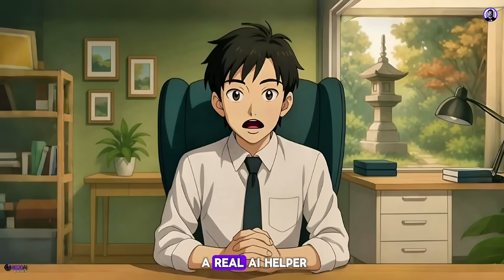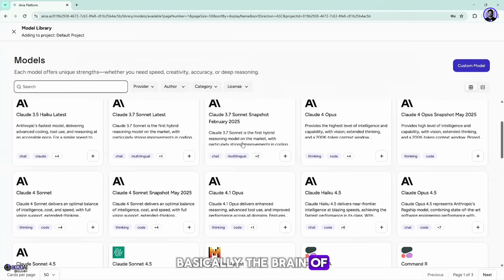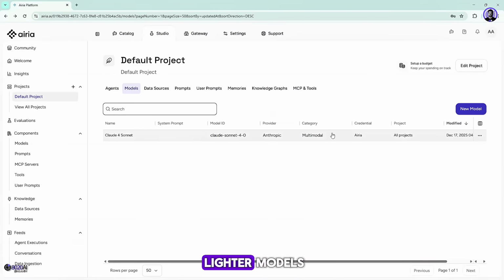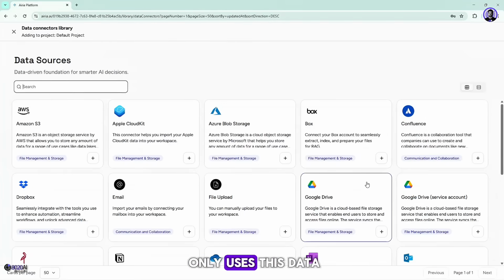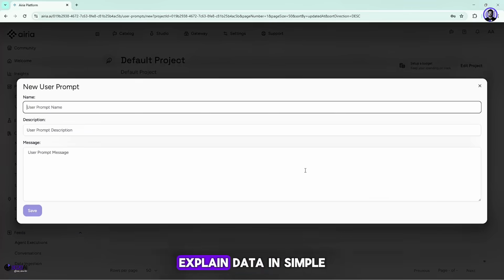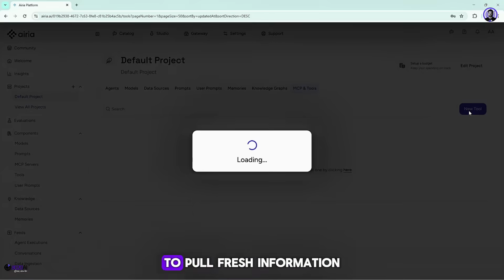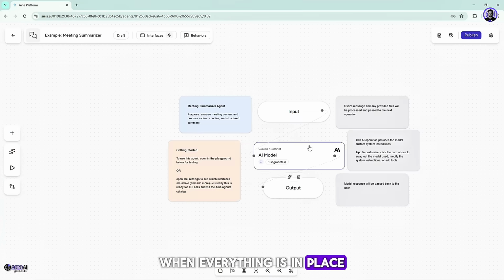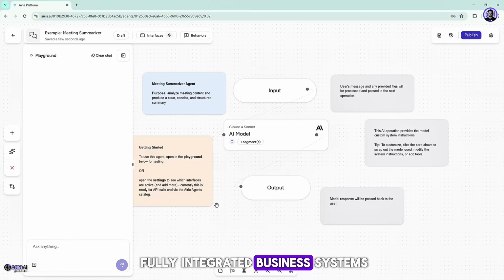How To Make AI Agent For Free | Build Smart Automation Without Coding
Build your own intelligent assistant without coding by using AI workflows and tools that let you automate tasks, answer questions, and manage processes with natural language. Start building smarter automation that adapts to your needs here:

Related Content
how to build ai agent online
ai agent without coding
ai workflow automation free
create custom ai assistant
how to automate tasks with ai
beginner ai agent tutorial
ai automation tools free
build smart assistants online